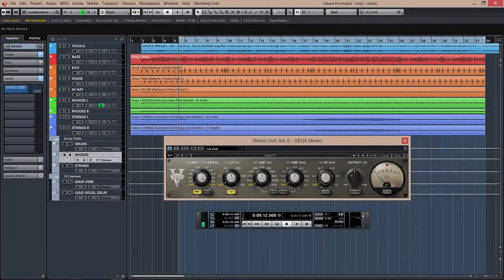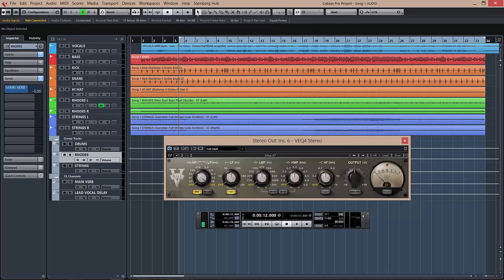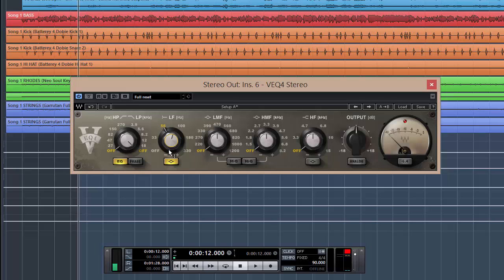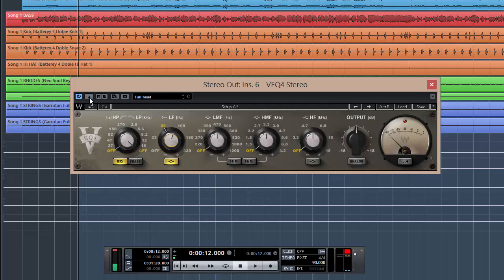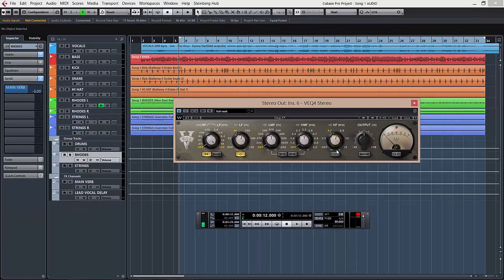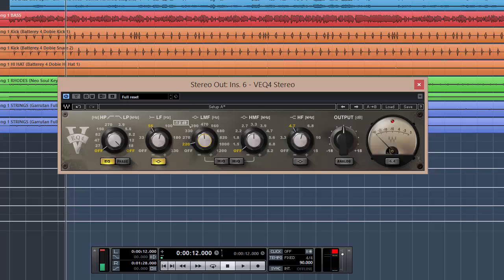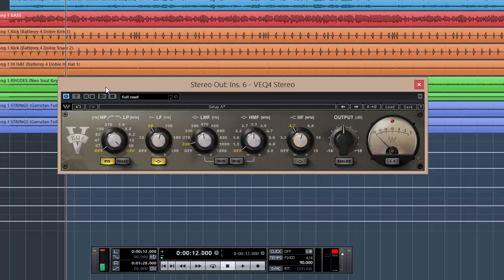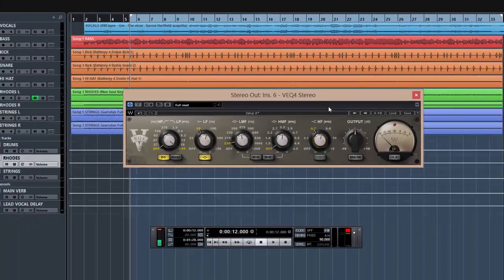Mastering EQ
In this video I discuss mastering with EQ